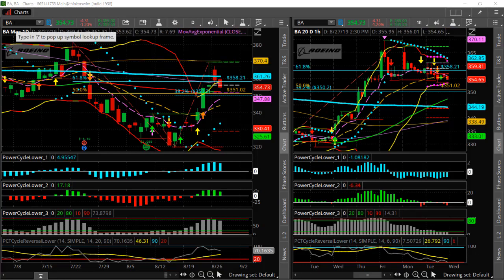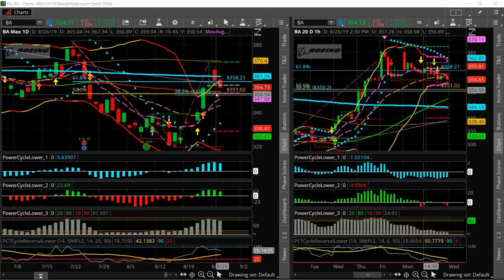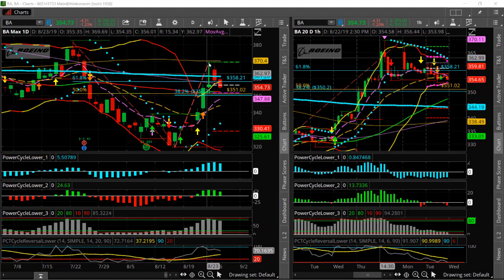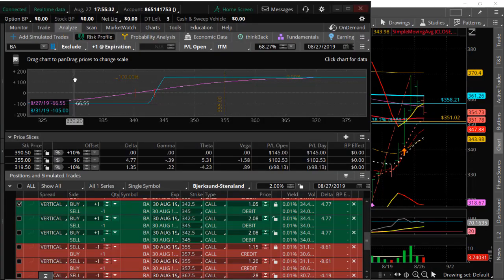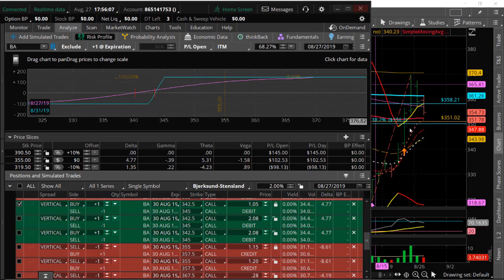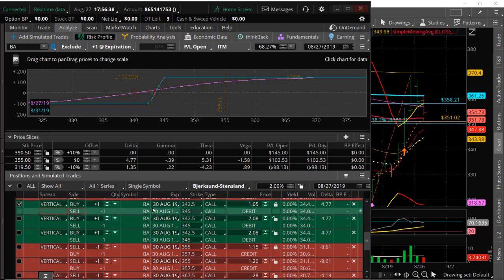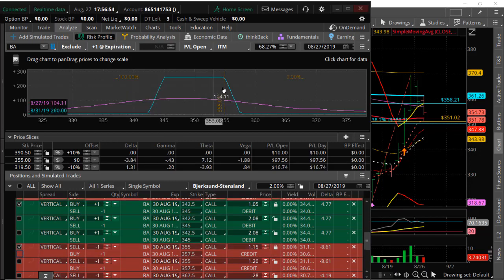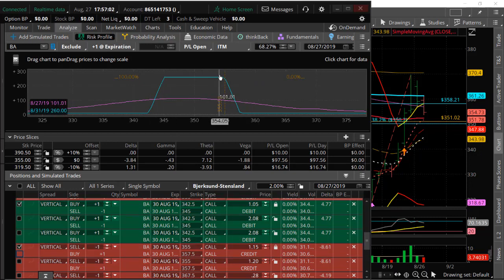Long Call Condor Option Spread [FREE TRADE BA]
Option Trading Veteran and Power Cycle Trading® Founder Larry Gaines explains a long Call Condor Option Spread. He also discusses how to convert an option trade into a free trade or even recieve a credit Finally, he talks about how to use this system on a textile trade alert to buy Boeing.

More Videos Recommended for you on Long Call Condor Option Spread

Futures and forex trading contains substantial risk and is not for every investor. An investor could potentially lose all or more than the initial investment. Risk capital is money that can be lost without jeopardizing ones’ financial security or lifestyle. Only risk capital should be used for trading and only those with sufficient risk capital should consider trading. Past performance is not necessarily indicative of future results.